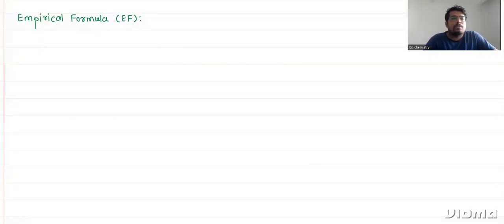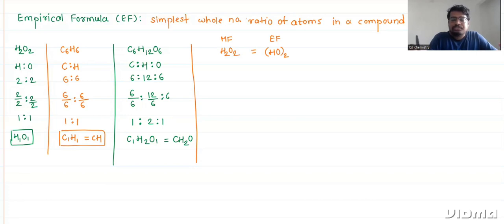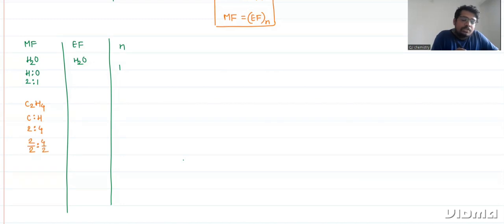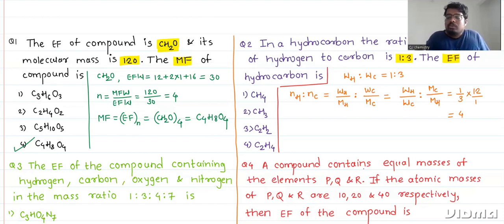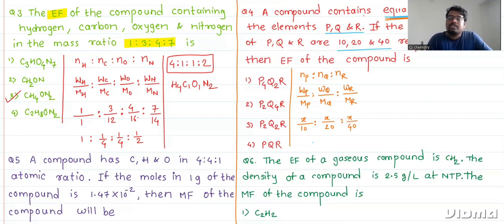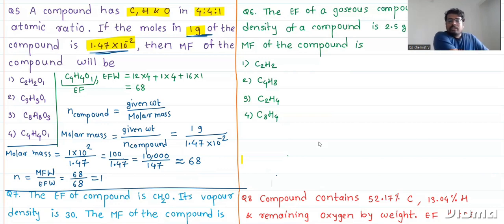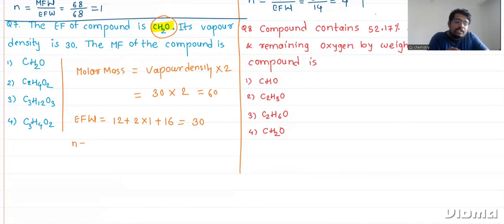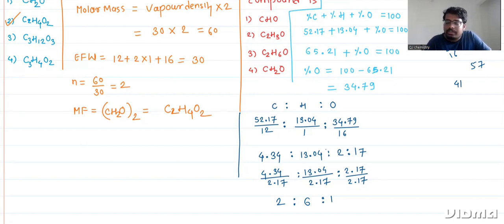Empirical & Molecular Formula | Some Basic Concepts of Chemistry |PC -1|QJ chemistry